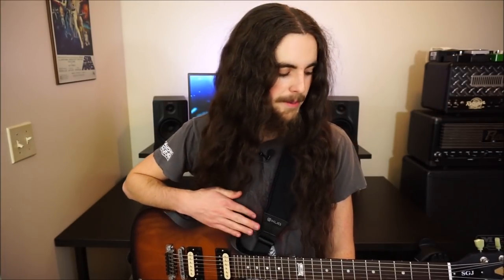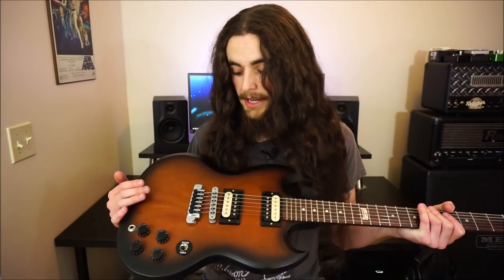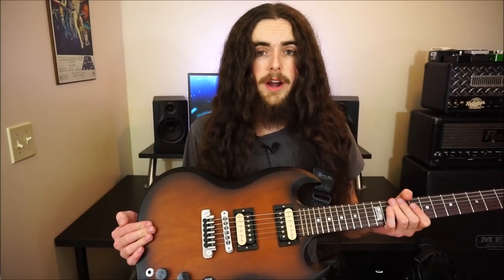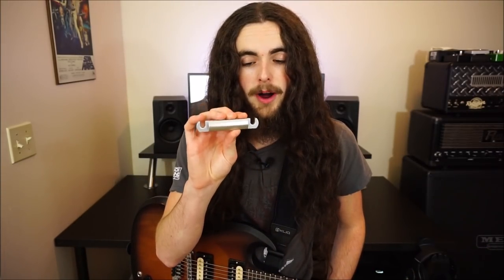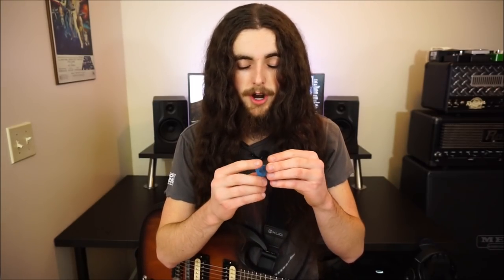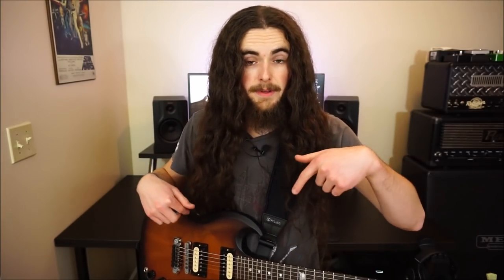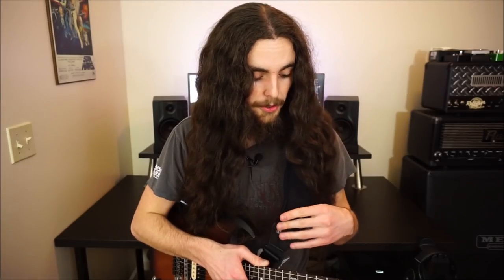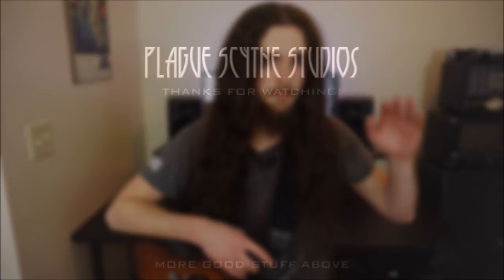S#!T You Need - TP-6 Fine Tuning, Triangle Picks, AirCell Straps!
Today in Plague Scythe Studios, I share some more great products that have enhanced my guitar playing comfort and convenience on this episode of S#!T You Need!